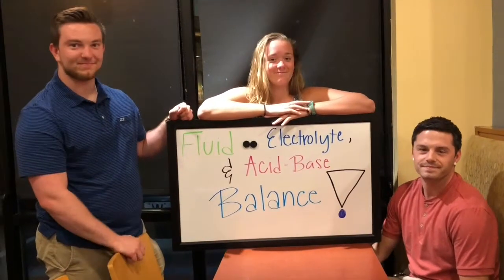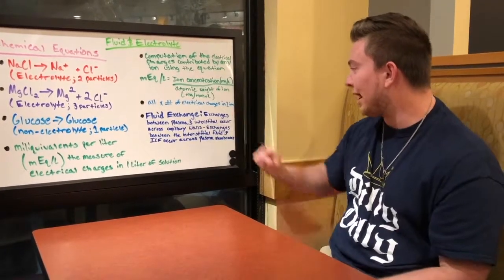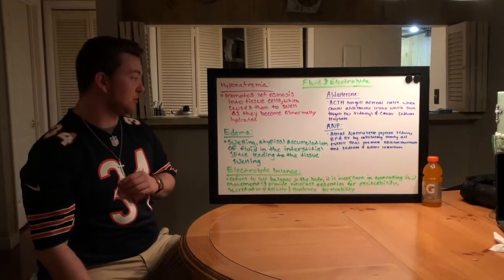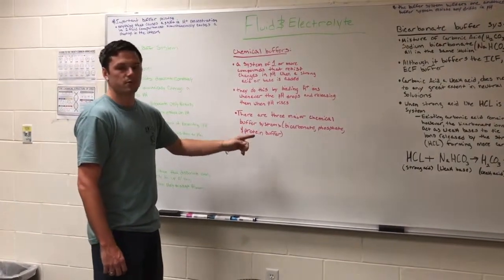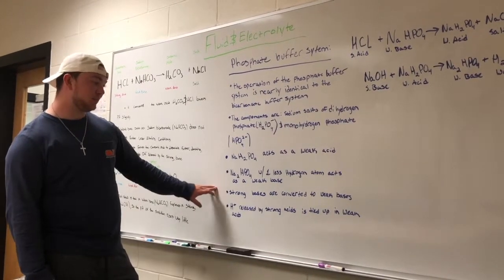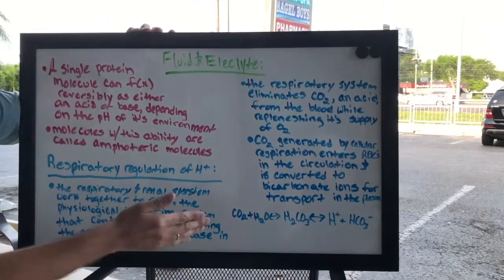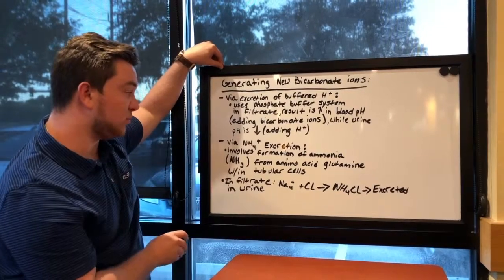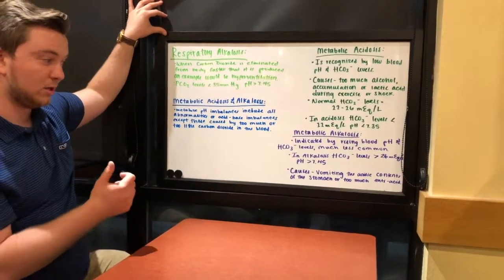Student Review Chapter 26 Fluid and electrolyte Balance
Student review of fluid and electrolyte balance